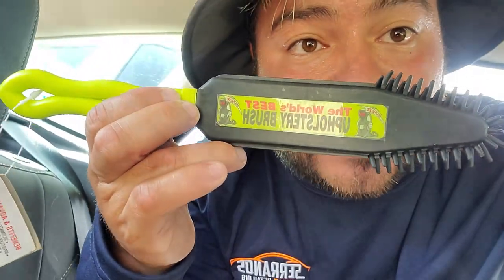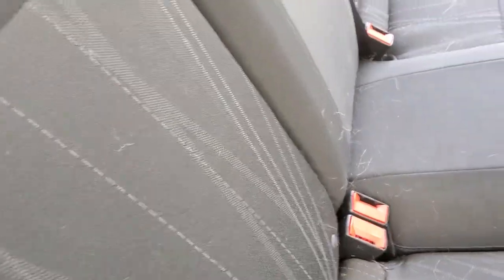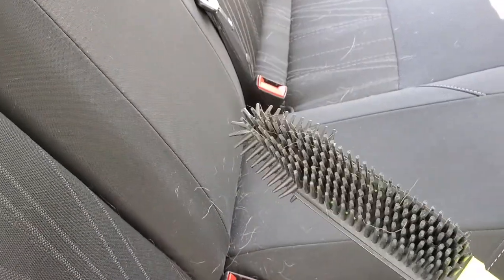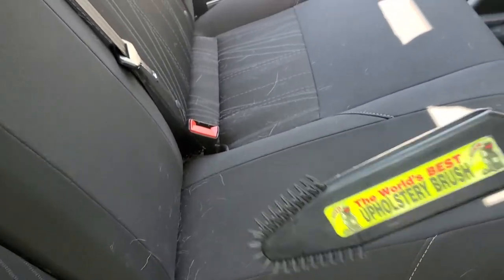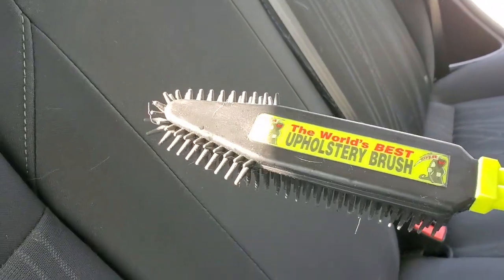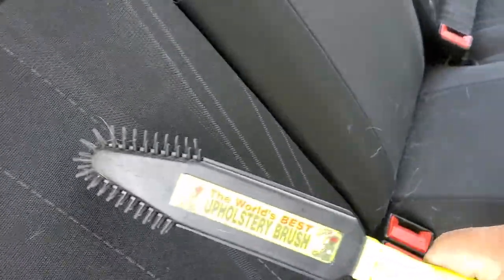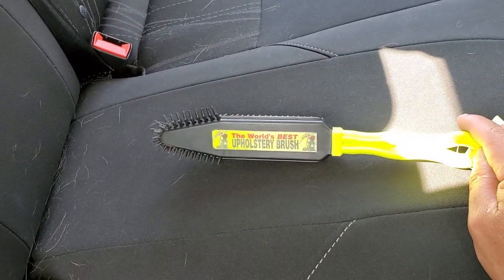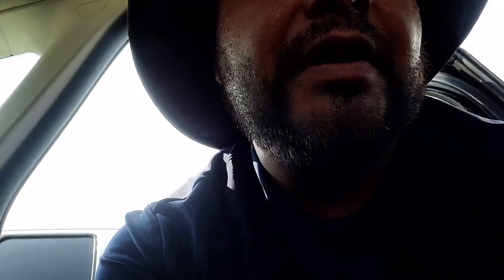The world's best upholstery tool!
Lets check out this pet hair brush